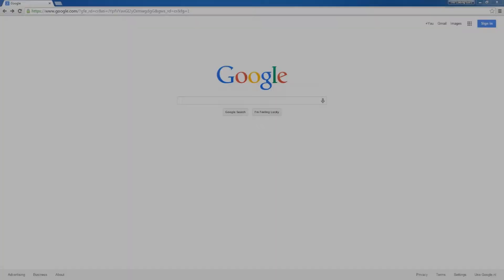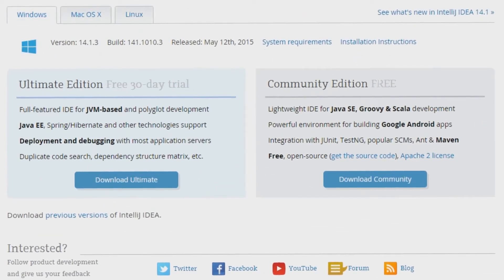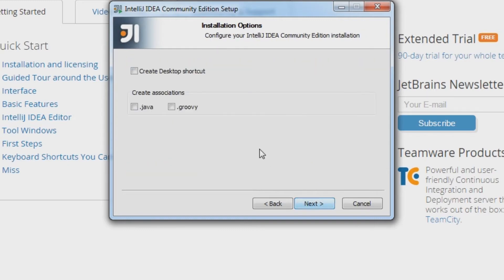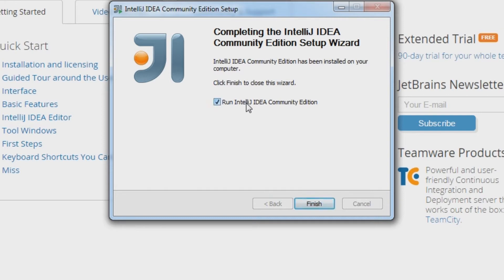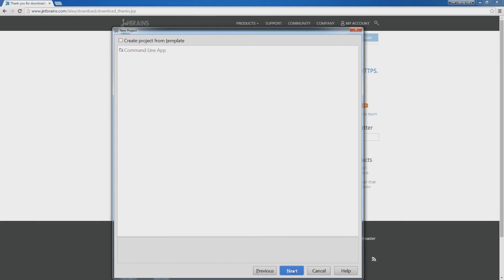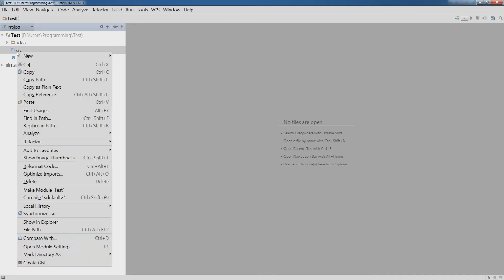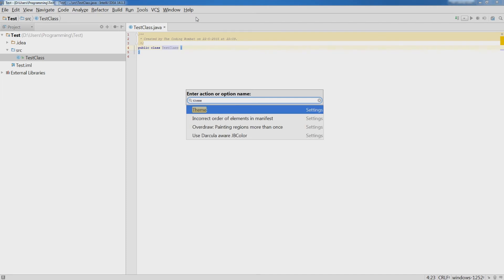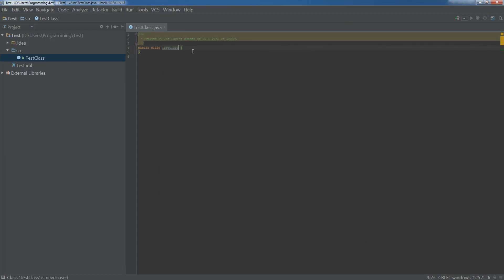How to Install IntelliJ IDEA by JetBrains and Change Theme to Darcula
Learn how to download and install the latest version of JetBrains' IntelliJ IDEA Community Edition, and how to change the theme to "Darcula". This program has never failed me and once you get used to it, you don't want to use any other IDE for Java ever again.